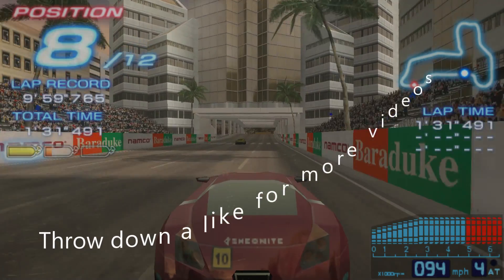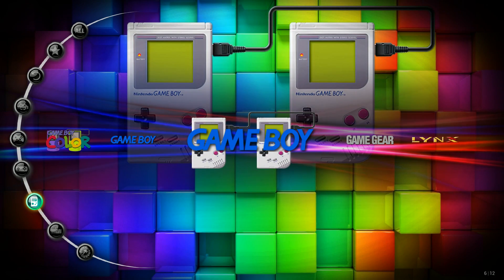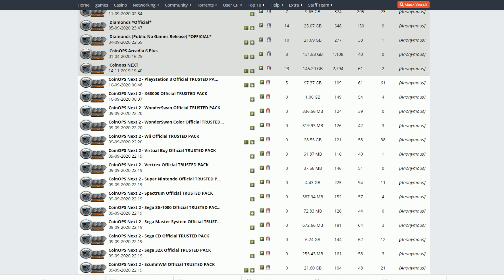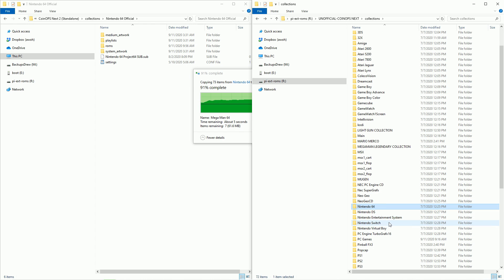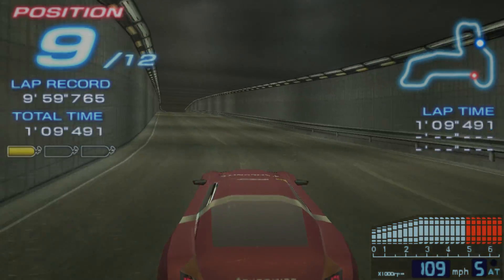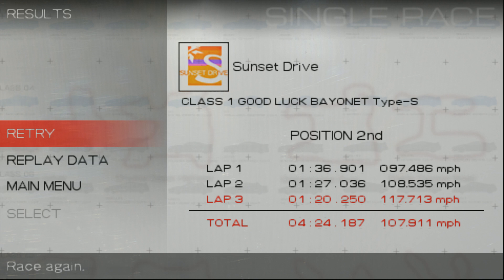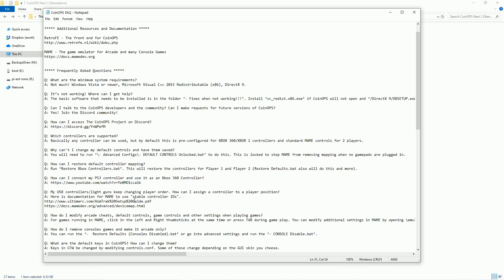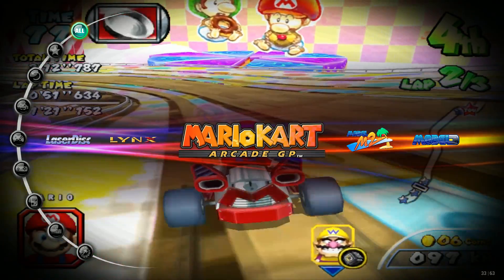Killer New Emulation Front End - CoinOps 2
RetroFe add-on CoinOps has now released the CoinOps 2 out in the wild. Let's check it out and show you how to transfer your games to the new version.

Download on backups.me

Name of build: CoinOPS Next 2 (Standalone)

-- Preferred Controllers --
8BitDo Flagship